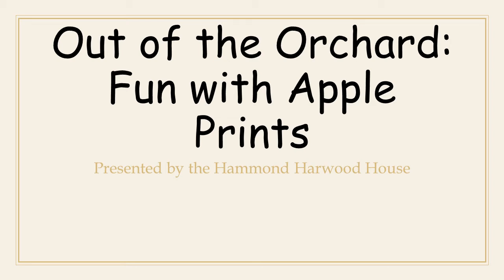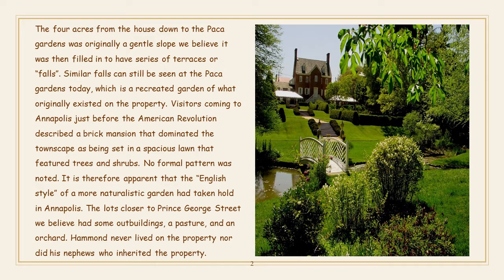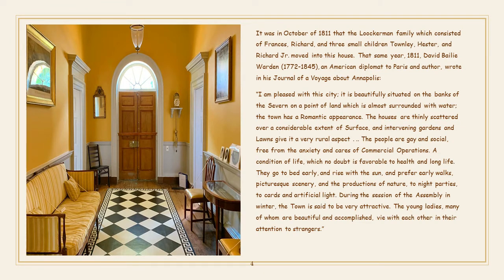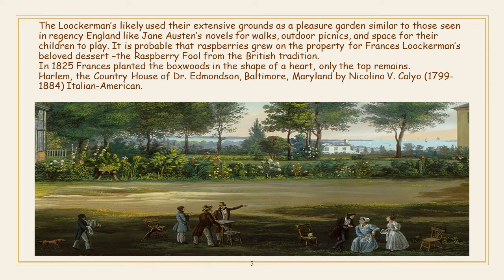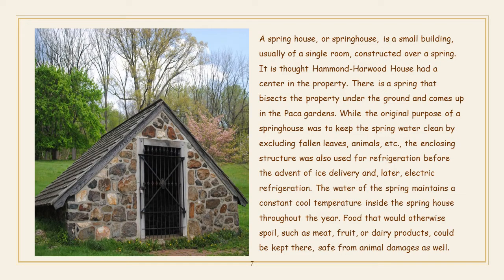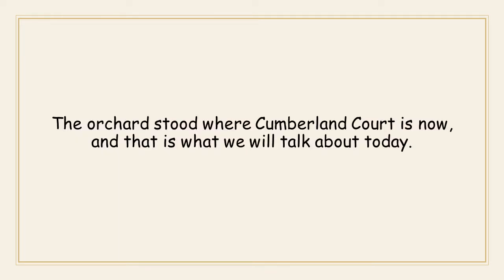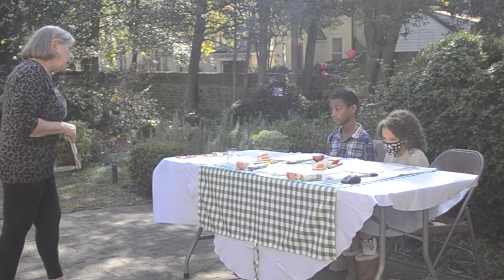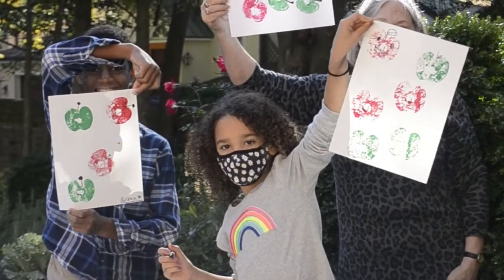Out of the Orchard: An Activity for Kids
Learn about the historic garden and outbuildings of the Hammond-Harwood House Museum in Annapolis, Maryland then do an activity with apples!